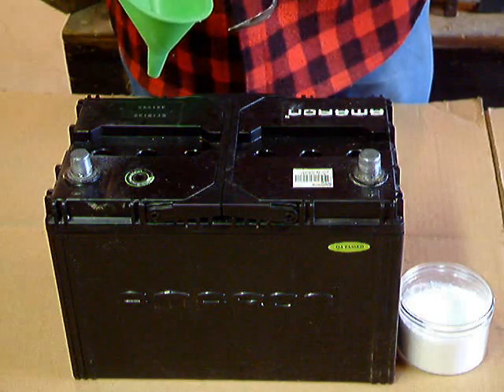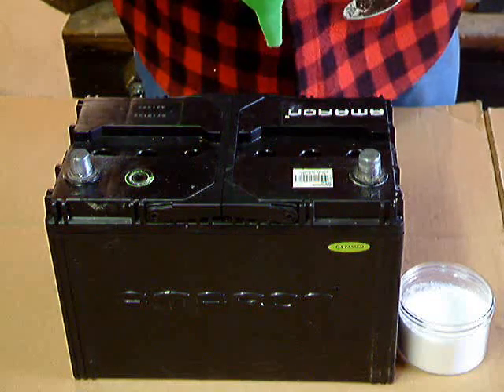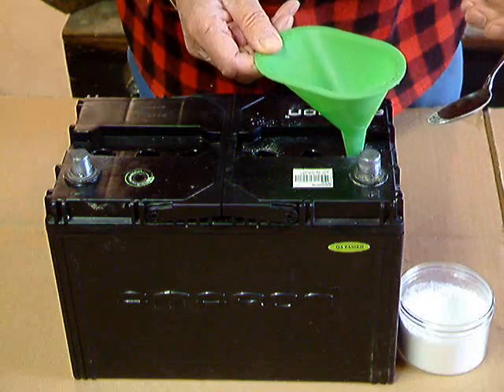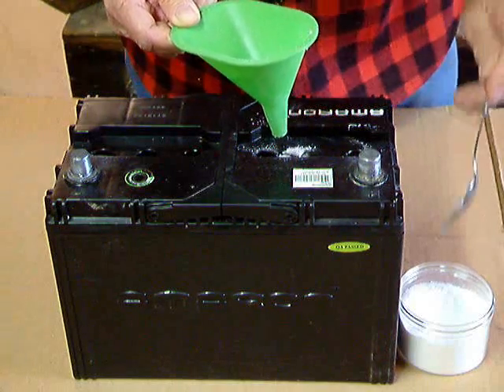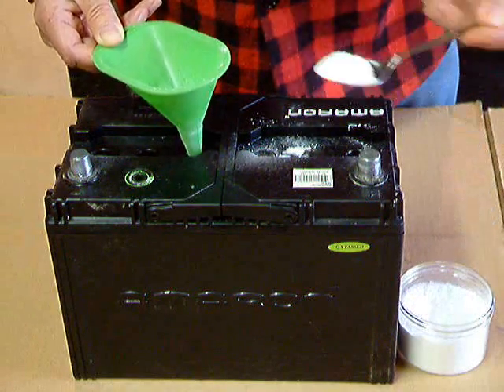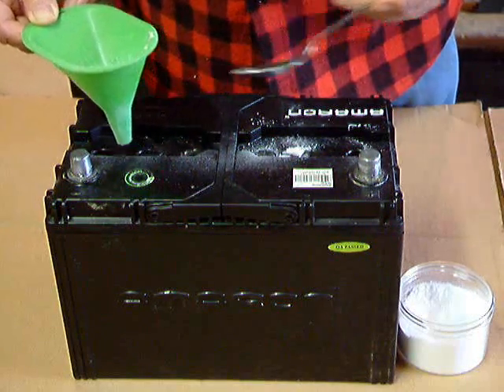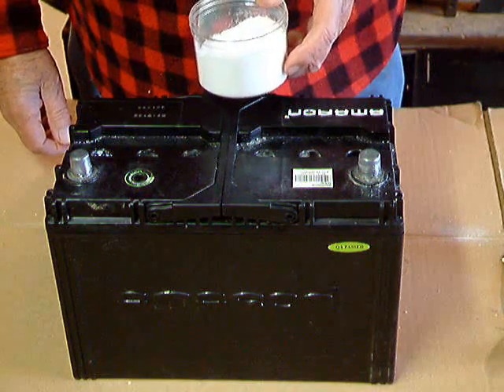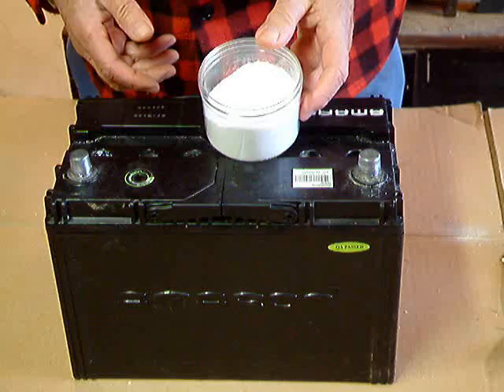Auto and Truck Battery Reconditioning Step 6 by Walt Barrett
Battery reconditioning for cars,marine, golf carts, electric forklifts, cell phone towers,locomotives. Adding the chemicals for the reconditioning process.